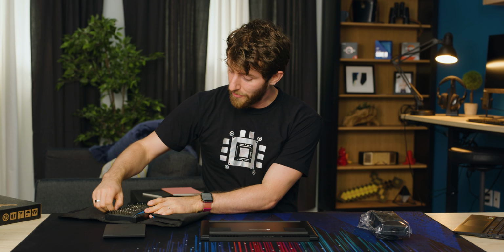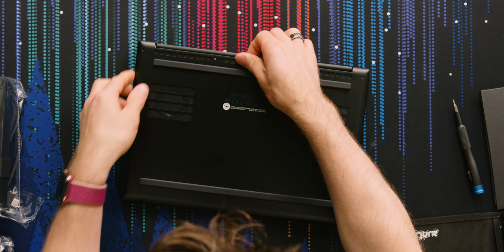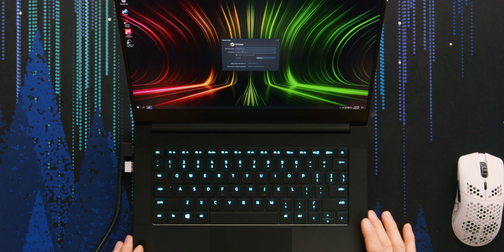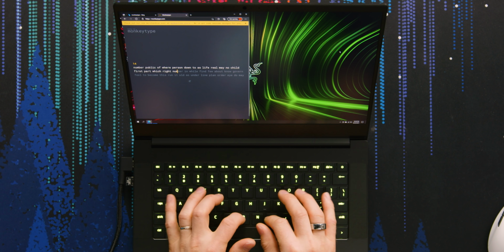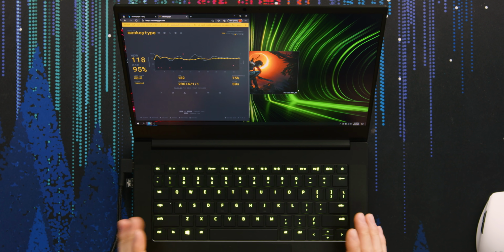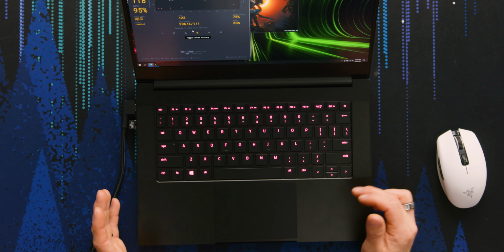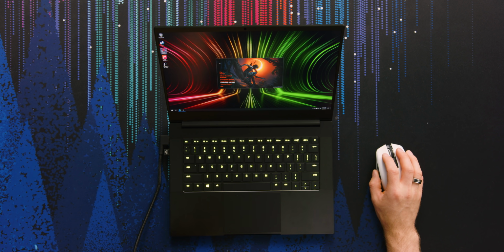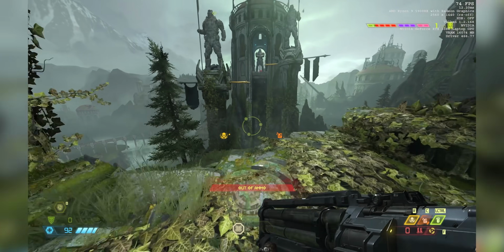Can Razer Win Me Back? - Razer Blade 14 AMD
I have a love-hate relationship with the Razer Blade 14 laptop. It had major reliability issues in the past, but should I give them another chance since they have an AMD processor?

Buy Razer Blade 14 2021
On Amazon (PAID LINK)
On Best Buy (PAID LINK)
On Newegg (PAID LINK)

CHAPTERS
0:00 - Intro
0:10 - Unboxing & Blade history lesson
1:20 - Razer Blade overview & exterior impressions
2:31 - Taking a look inside
5:17 - dbrand paid us to throw things at Linus
6:08 - Powering on the Razer Blade
6:47 - Keyboard impressions
7:30 - Display impressions
8:20 - Gaming performance impressions
8:42 - Daily driver comparison ASUS Flow
9:20 - Closing thoughts